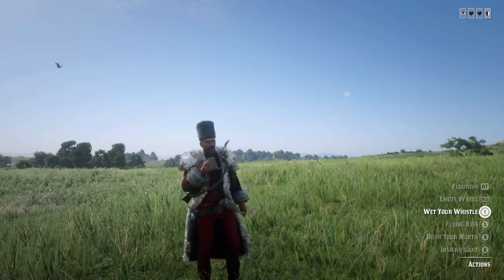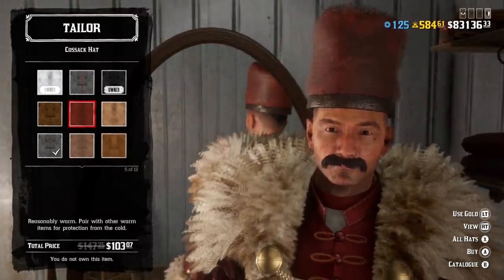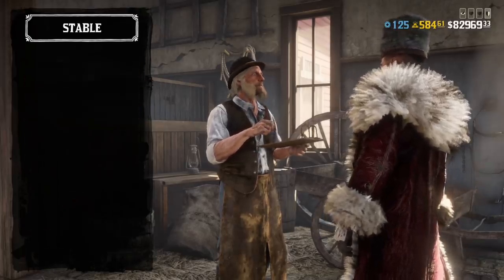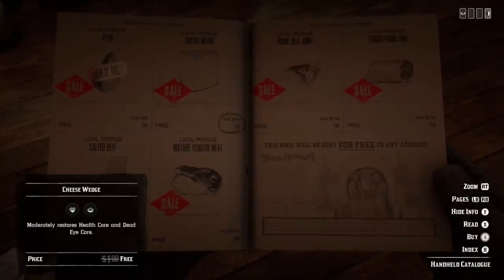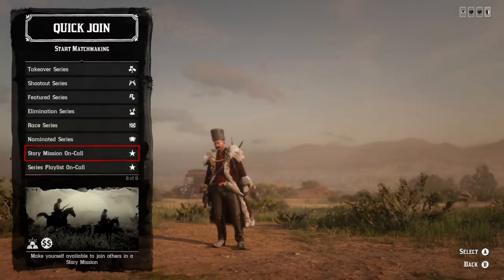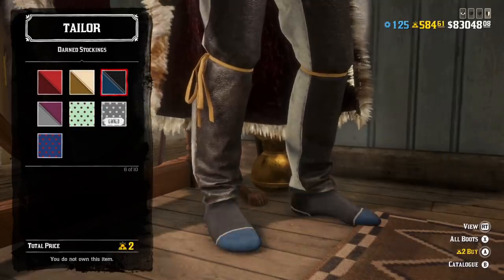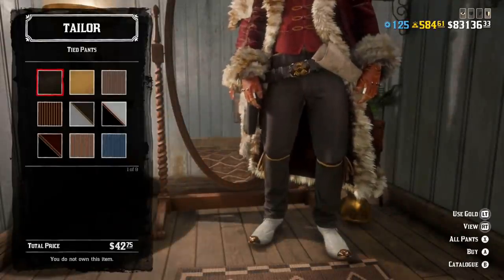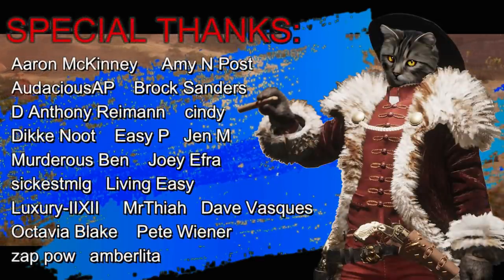Warm Limited Offer Clothing Added when Snow is Gone in Red Dead Online Monthly Update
Snow and Holliday event are over in Red Dead Online, but Limited offer clothing is back, including my favorite Cossacks Hat. But it is weird that Weekly Update in RDR2 Online happened on Thursday and also that all this warm limited clothing was added when Snow is gone.